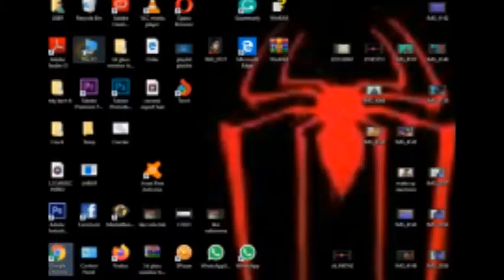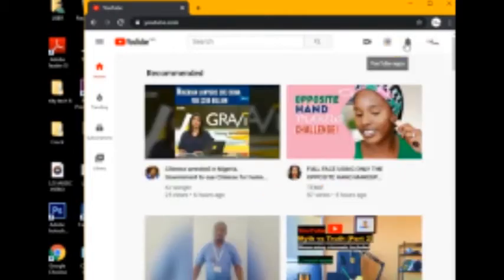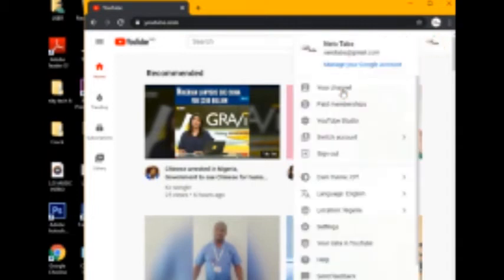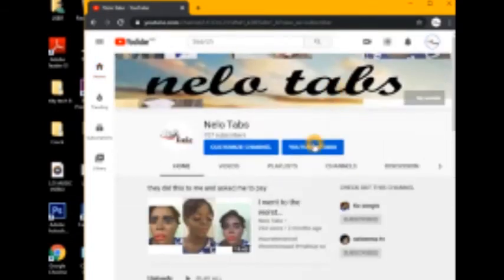HOW TO DETECT AND DEAL WITH SPAM COMMENTS IN YOUR CHANNEL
This is a totorial video on how to deal with spam comments